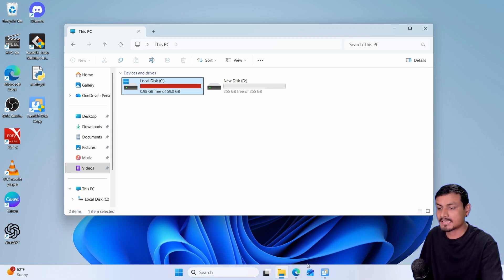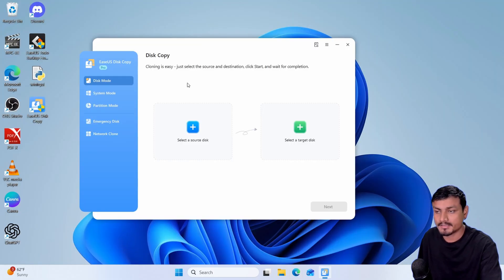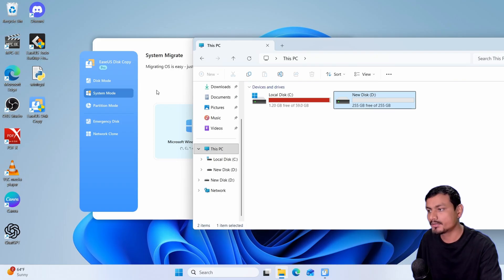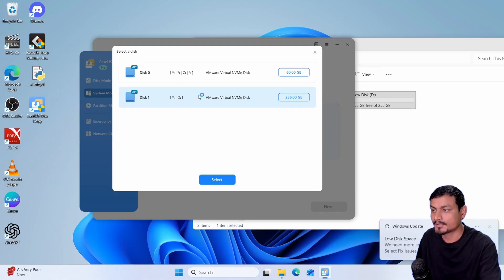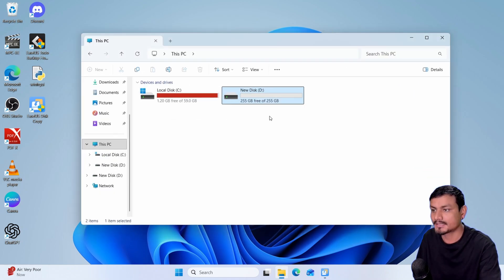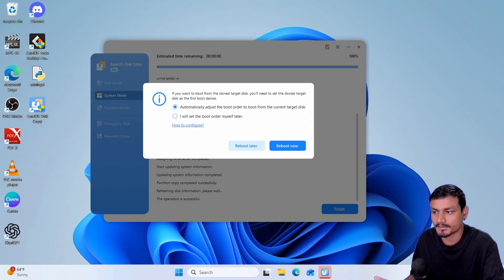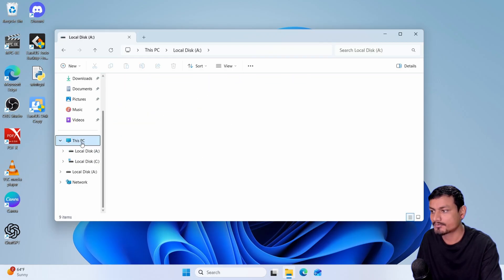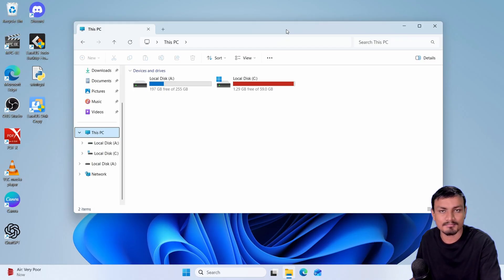How to Upgrade Your C Drive Without Reinstalling Windows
Easily Upgrade Your C Drive Without Reinstalling Windows...